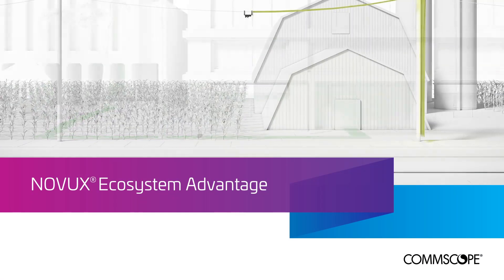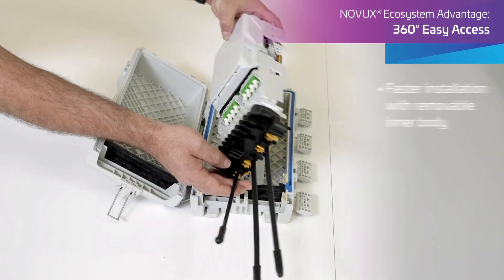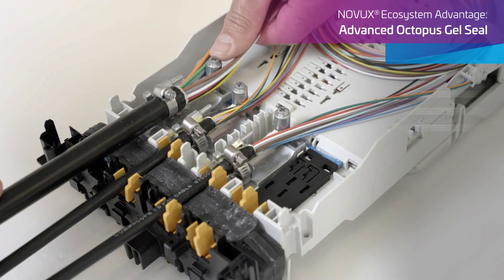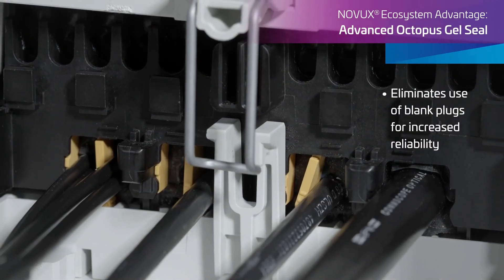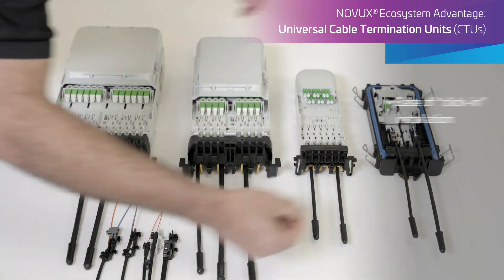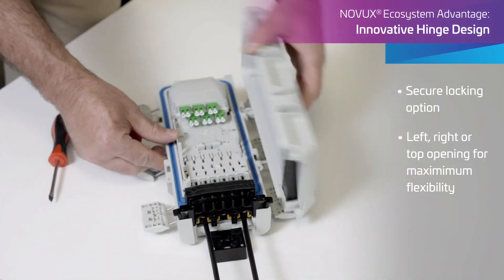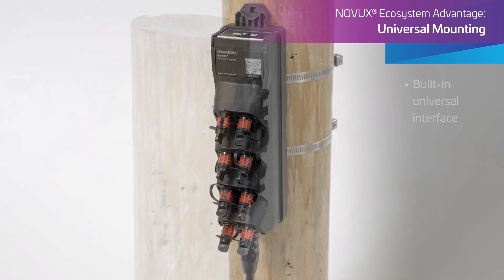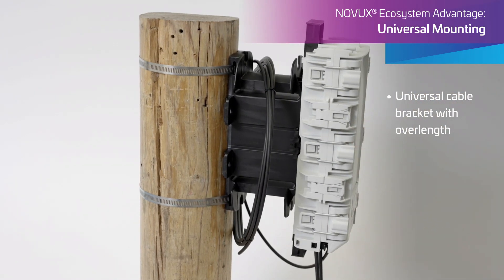NOVUX Ecosystem Advantage